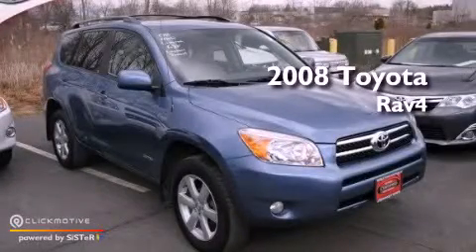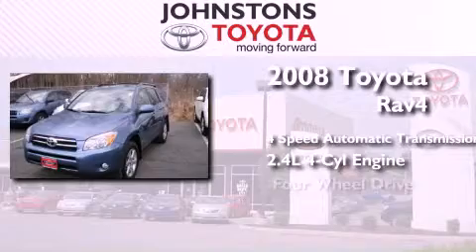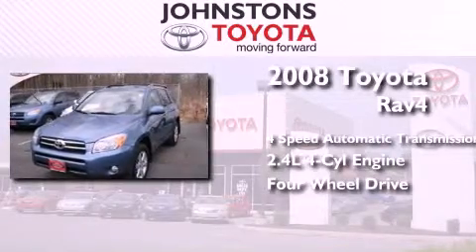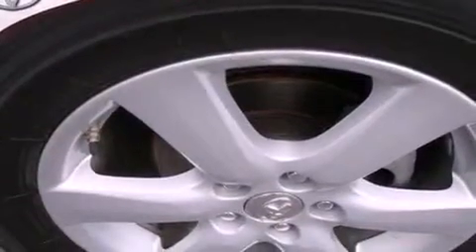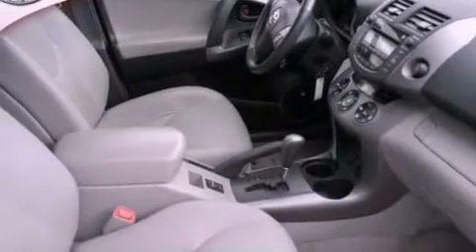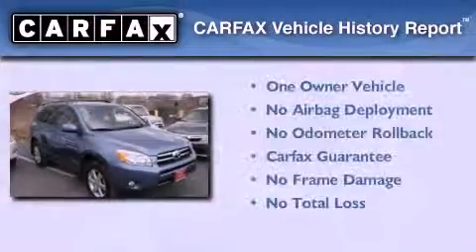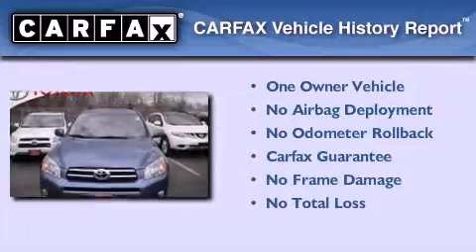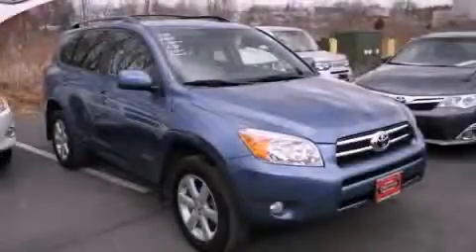Pre-Owned 2008 Toyota RAV4 New Hampton NY 10958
Year : 2008
 Make : Toyota
 Model : RAV4
 Engine : Gas I4 2.4L/144
 Trans . : Automatic
 Exterior : Pacific Blue Metallic
 Miles : 68,474

 Stock : 70185